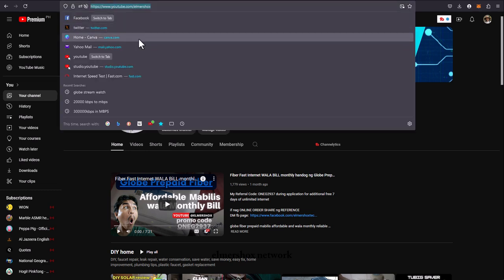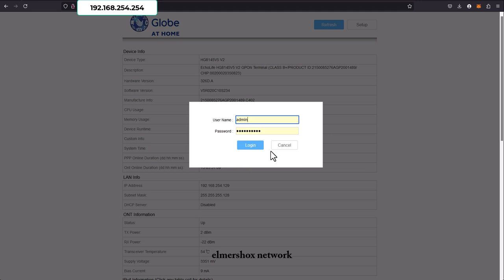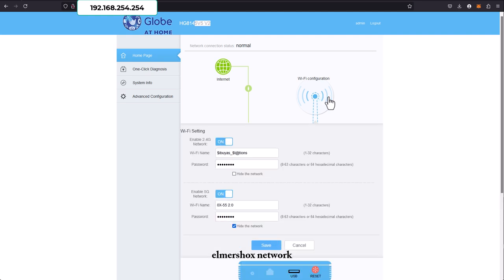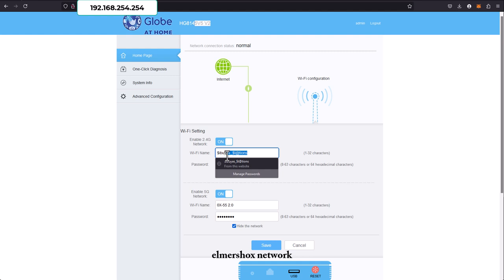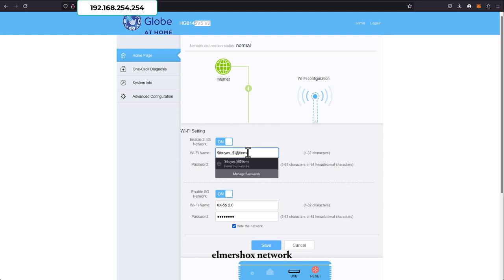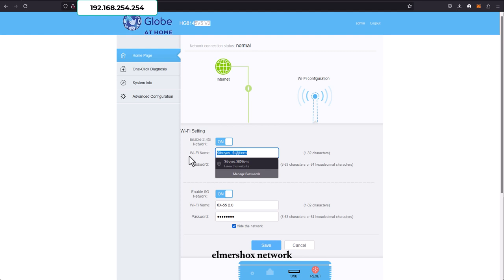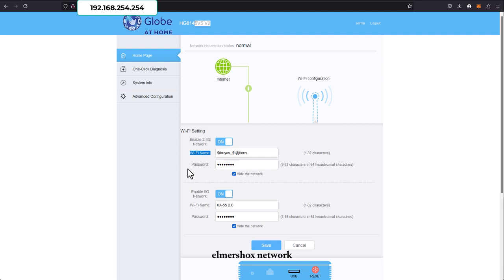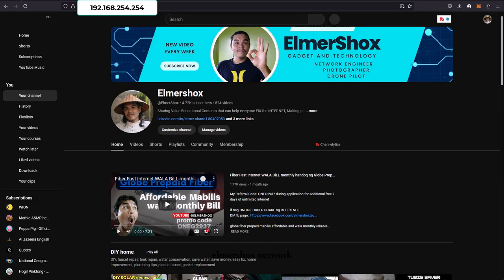Huawei modem Hide your WiFi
Tago natin yong WIFI SIGNAL para sa mga hindi dapat naka connect na kapitbahay. Double sa security yan.

Thank you for your SUPPORT! reach me thru threads.